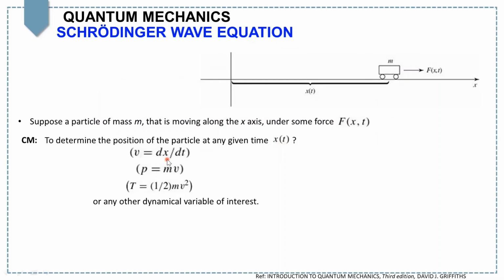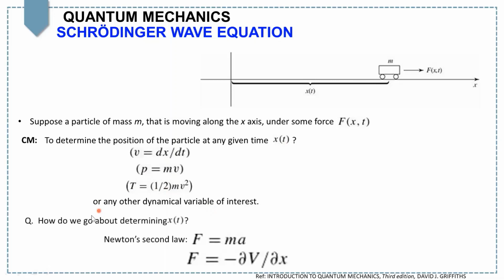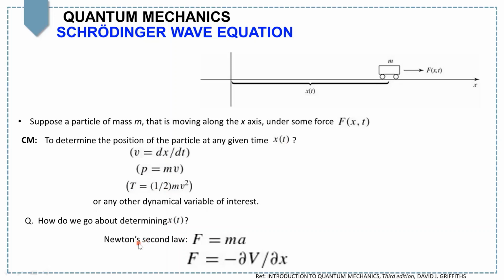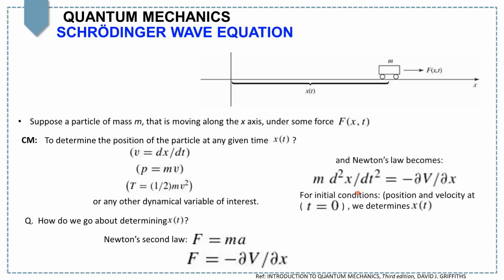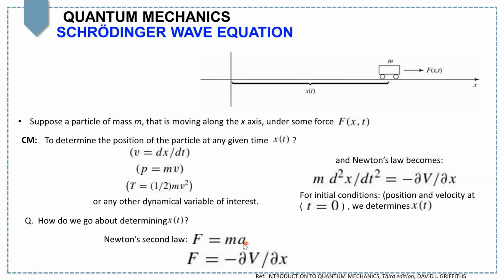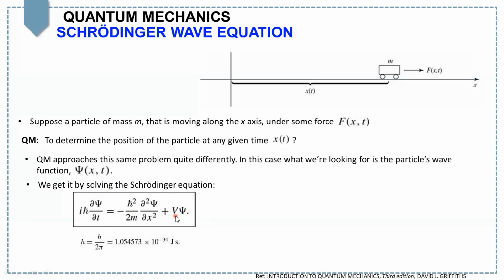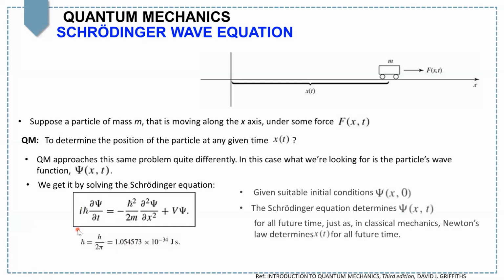1.1 The Schrödinger Equation | QUANTUM MECHANICS | Griffith | BS Phy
How to find the position of a particle classically and quantum mechanically?
CLASSICAL APPROACH
QUANTUM APPROACH
What is probability density? What does probability mean?
The statistical interpretation introduces a kind of indeterminacy into quantum mechanics.